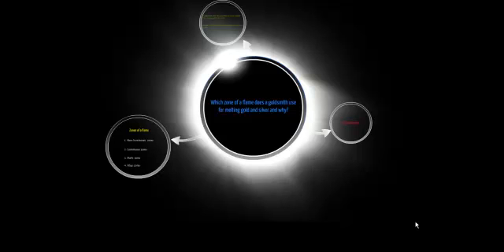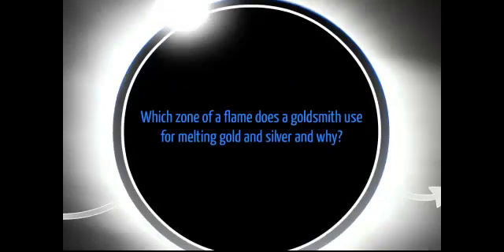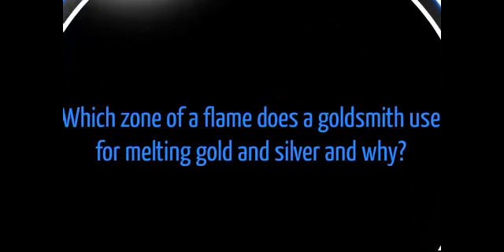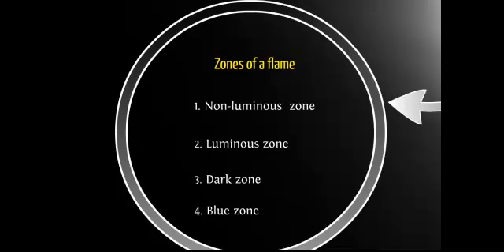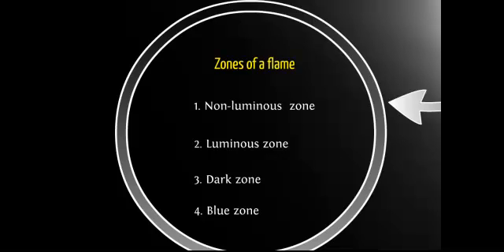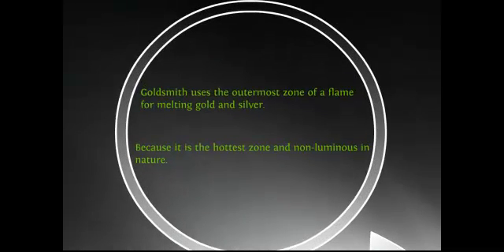Which zone of a flame does a goldsmith use for melting gold and silver and why